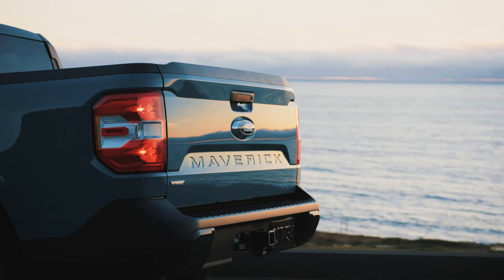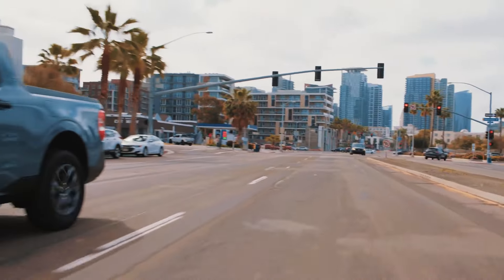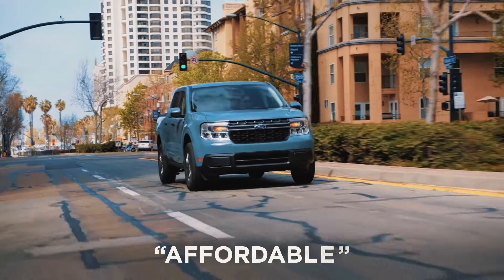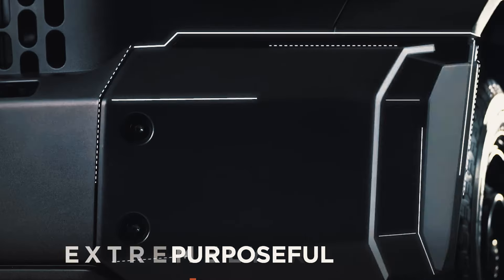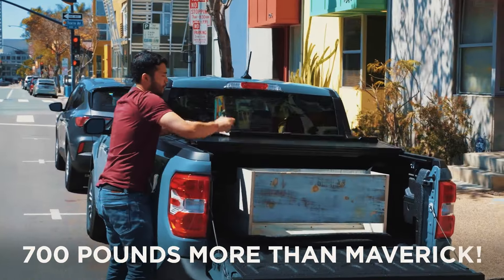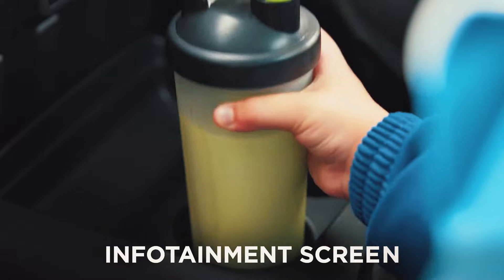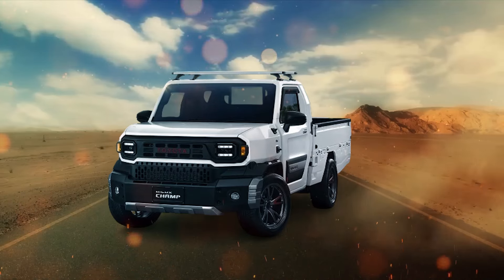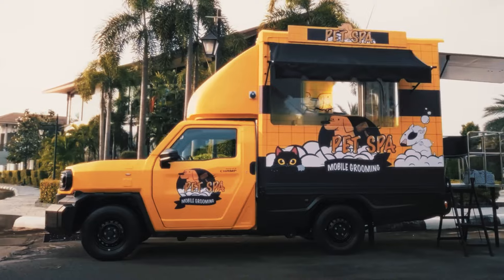Toyota CEO Reveals ALL-NEW $12k Pickup Truck & SHOCKS The Entire Car Industry!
Toyota CEO Reveals ALL-NEW $12k Pickup Truck & SHOCKS The Entire Car Industry! The Toyota Hilux Champ stands as the pinnacle of pickup trucks, delivering unmatched versatility and robust performance. Conceived by Toyota CEO Koji Sato, the vision for the Hilux Champ was to offer drivers a distinctive and adaptable vehicle tailored to their diverse requirements. The 2024 Toyota Hilux Champ has garnered universal acclaim from all who have witnessed it. Toyota President is confident that it will revolutionize the automotive sector, boasting remarkable features and specifications. This video is set to ignite your desire for the Toyota Hilux Champ. Tune in now and seize the chance to explore the $12k pickup truck that has taken the entire automotive world by storm.